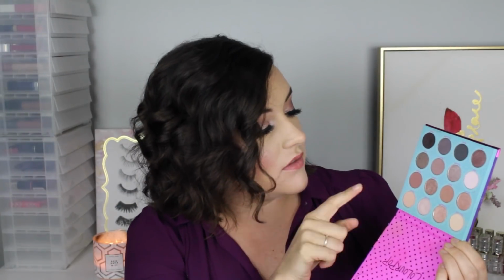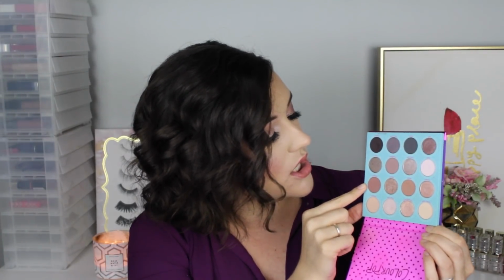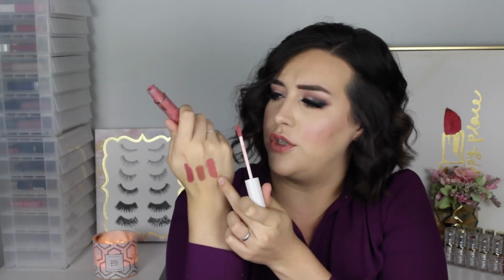EVERYDAY MAKEUP DRAWER | September 2018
Hey friends! I hope you like seeing all the products in September! I love sharing all the makeup I'm trying and the products I shopped my stash for in order to try and use up this month! XOXO

PRODUCTS MENTIONED:
Catrice Prime and Fine Smoothing Primer
Becca Weightless Blue Foundation
Covergirl Healthy Vitalist Elixir Foundation
Maybelline Fit Me Matte + Poreless Foundation
Catrice Camouflage Cream: Wake Up Effect
Catrice Camouflage Cream
Too Faced Born This Way Multi-Use Concealer
Covergirl Outlast Concealer
It Cosmetics Bye Bye Pores Pressed Powder
Maybelline Fit Me Loose Powder
Physicians Formula Butter Bronzer
Wet n Wild Hello Halo Highlighter: Guilded Glow
Lorac Light Source Highlighter: Starlight
Makeup Revolution Blush Palette
Flower Beauty Blush Bomb Color Drops: Melon
Juvia's Place Serafina Blush
ColourPop Fame Eyeshadow Palette
Anastasia Modern Renaissance Eyeshadow Palette
Essence All About Toffee Eyeshadow Palette
Lorac Unzipped Eyeshadow Palette
LA Colors Gelly Cream Eyeshadows
Juvia's Place The Douce Eyeshadow Palette
NARS NARSsissist Velvet Lip Glide Set: The Wanted
Flower Beauty Miracle Matte Liquid Lipstick: Nude Blush
ColourPop Creme Lux Lipsticks: Lay Over & Still Crazy
Essence Matte Matt Matt Lipstick: 01
Laura Mercier Lip Glace: Baby Doll

~Ebates is amazing! You get cash back on online orders!